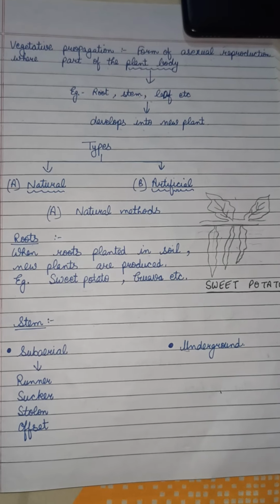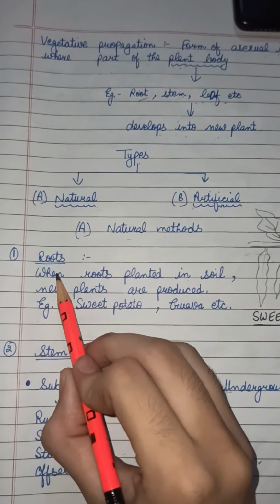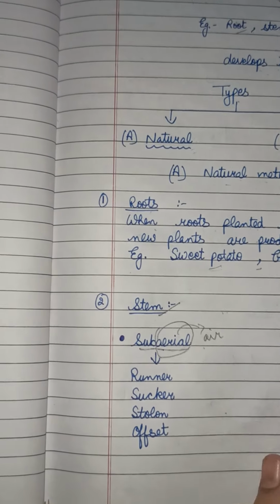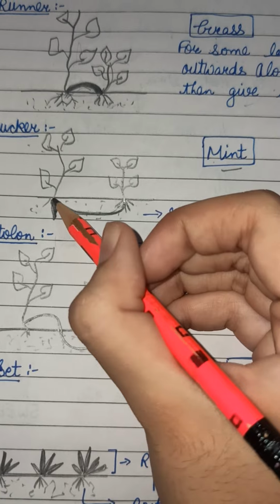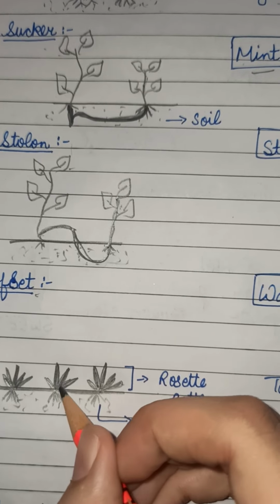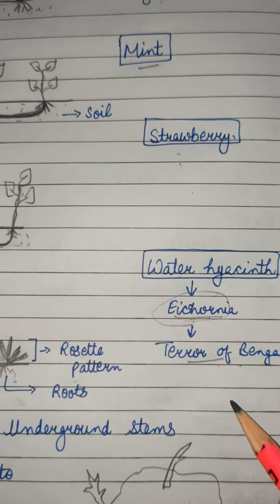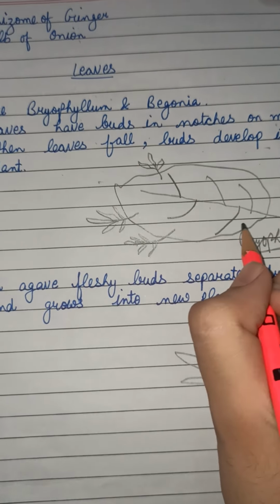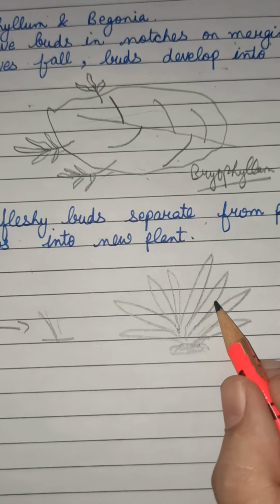REPRODUCTION || 05 || Vegetative propagation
This is part 05 of ch reproduction class 10th